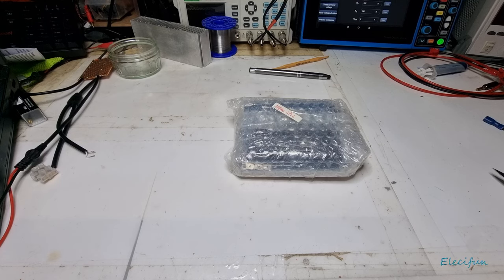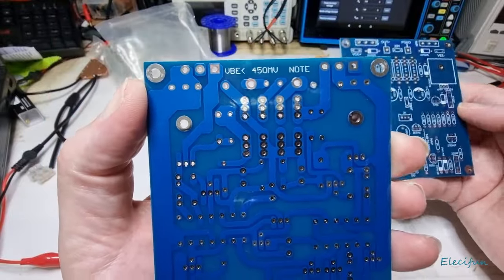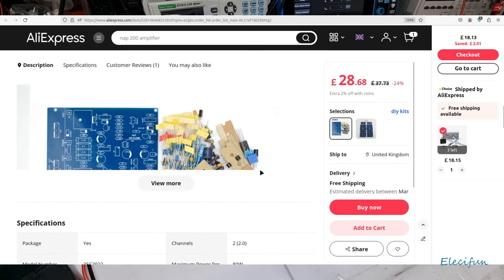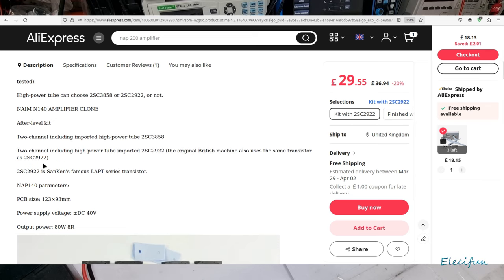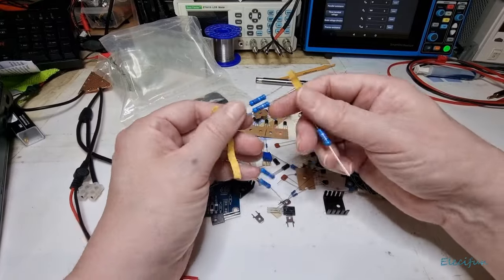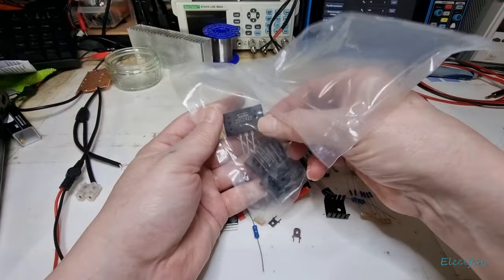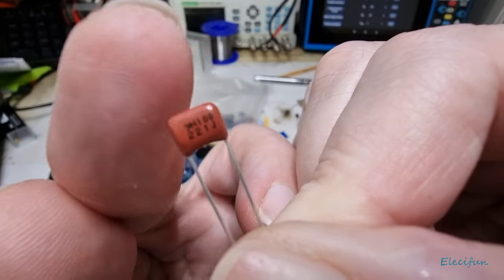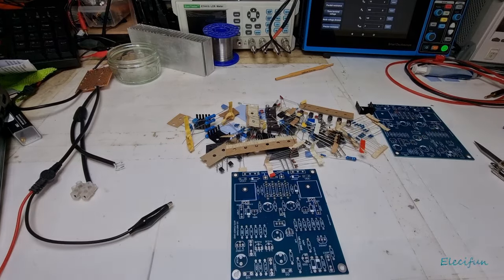Naim NAP140 Amplifier Kit (Aliexpress) Preview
Before the build preview of the Naim NAP140 amplifier kit bought from the Aliexpress shopping platform.